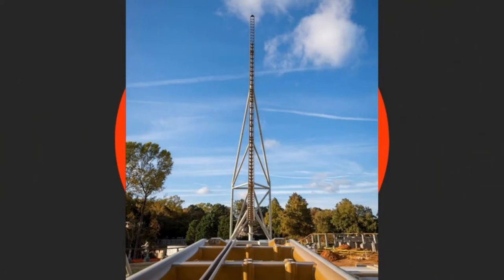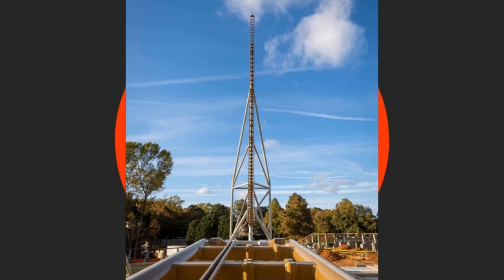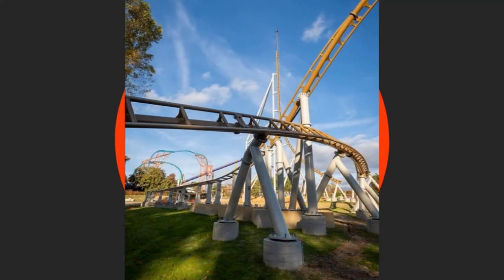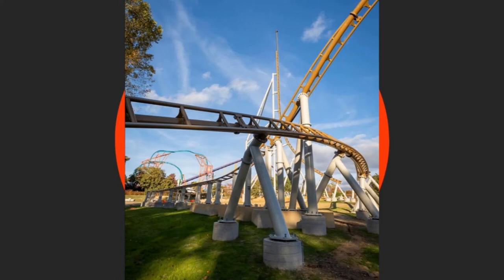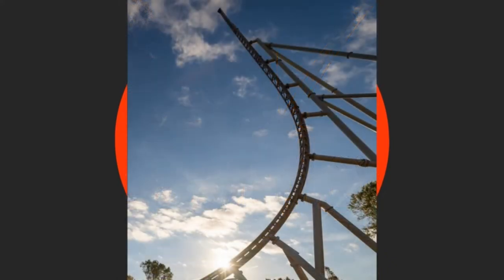New Construction Images Have Been Revealed For Pantheon At Busch Gardens Williamsburg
On this episode of Theme Park Newsroom, I'll be sharing new construction pictures from Pantheon at Busch Gardens Williamsburg. I'll also be sharing my thoughts on Pantheon's progress.